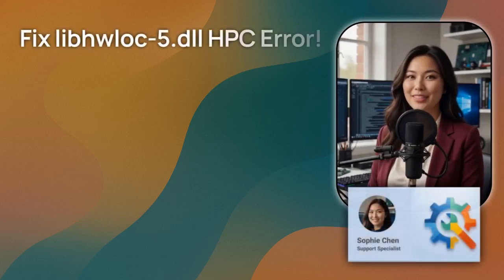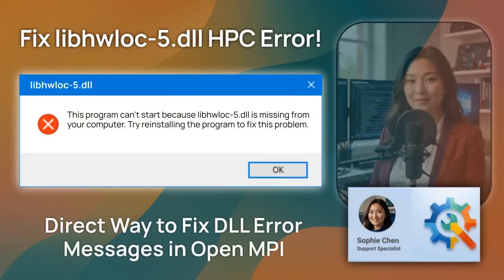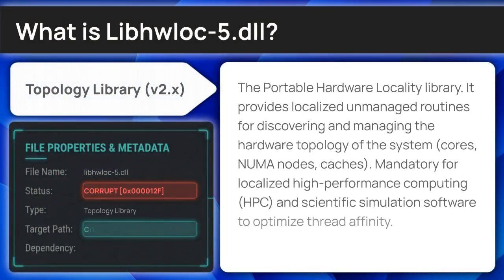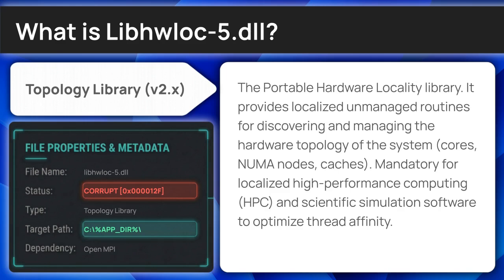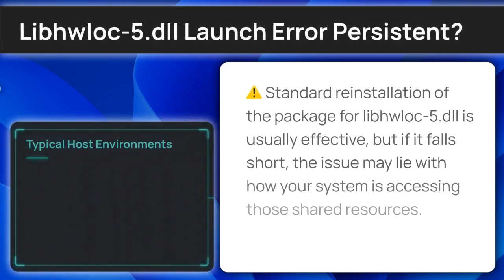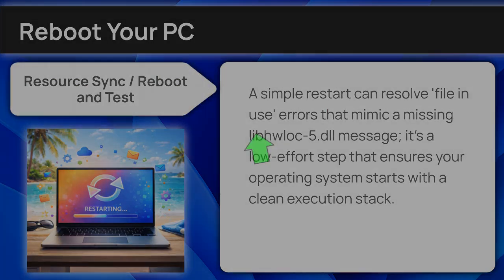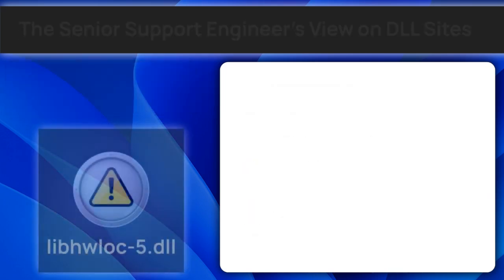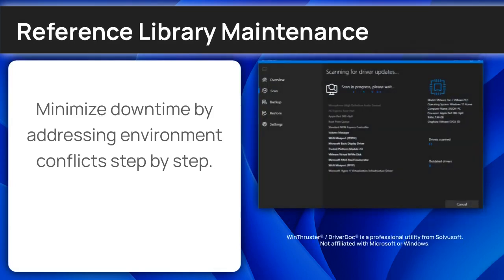Fix libhwloc-5.dll HPC Error!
Libhwloc-5.dll: Efficiently Fix Startup Problems Caused by Missing or Corrupt DLLs in Open MPI. 🛠️⚙️ An optional optimization tool is referenced at this

Why is Windows reporting that Libhwloc-5.dll is missing? These errors are commonly caused by incomplete installations, missing dependencies, or interrupted updates.

What is Libhwloc-5.dll? The Portable Hardware Locality library. It provides localized unmanaged routines for discovering and managing the hardware topology of the system (cores, NUMA nodes, caches). Mandatory for localized high-performance computing (HPC) and scientific simulation software to optimize thread affinity.

Inside Open MPI, Libhwloc-5.dll runs as a System Multimedia Library DLL based on the Topology Library design. I’ll review a short set of steps that may help resolve the message.

▶ Inside This Video:

- Updating required libhwloc-5.dll components
- Review the libhwloc-5.dll documentation

Timestamps:

00:00 - libhwloc-5.dll Error Fix Without Downloading DLL Files
00:18 - What Is libhwloc-5.dll File and Why Errors Occur
00:45 - Reinstall libhwloc-5.dll DLL File Correctly
01:07 - Reboot Your PC to Resolve Remaining Issues
01:26 - Fix libhwloc-5.dll Error Using Deep System Repair
02:08 - Safe Guide to Fix libhwloc-5.dll Without Risks